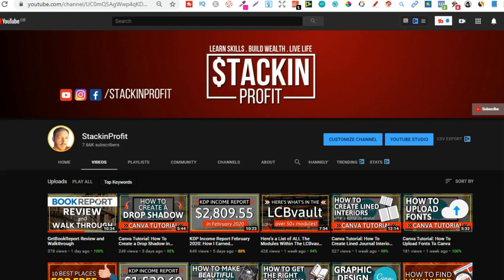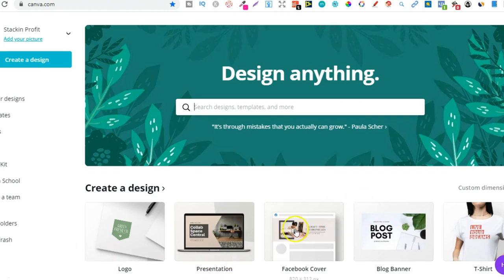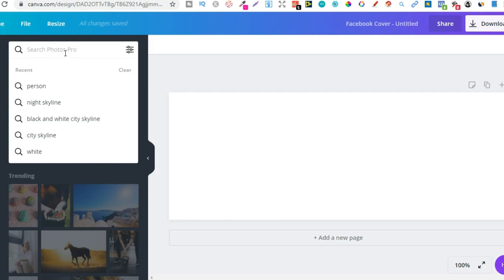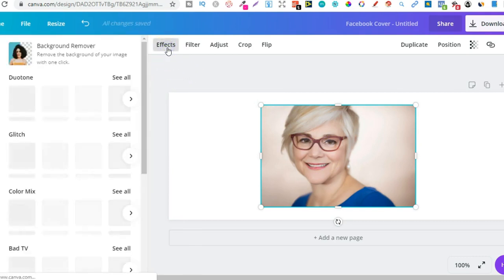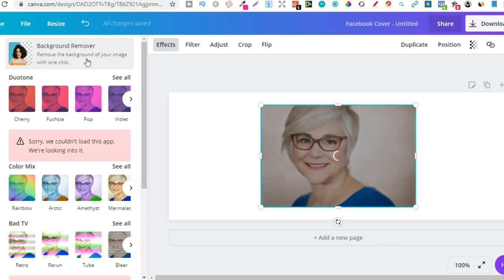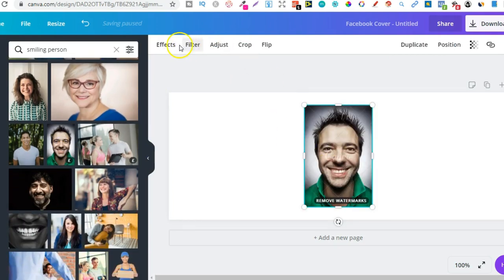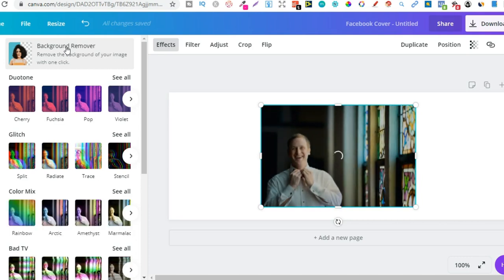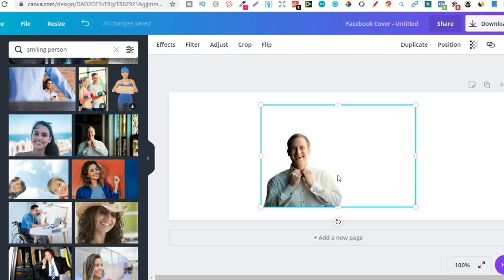Canva Tutorial: How To Remove Backgrounds in Canva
In this video i show you how to remove the background of an image within Canva